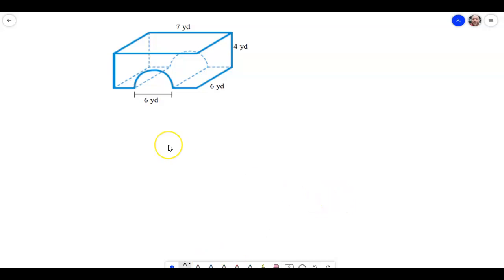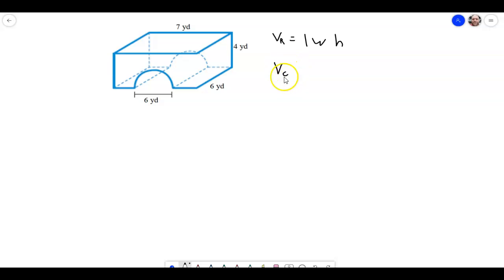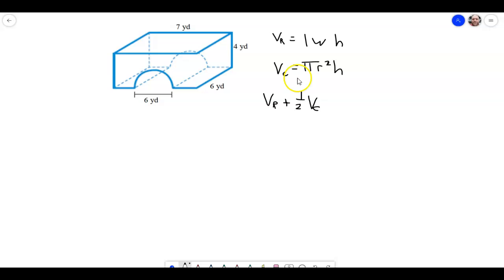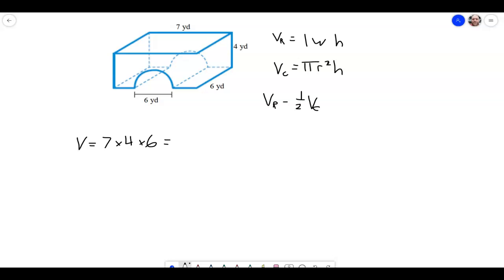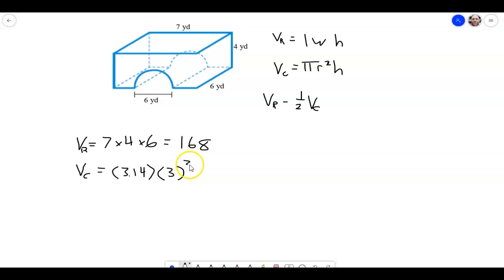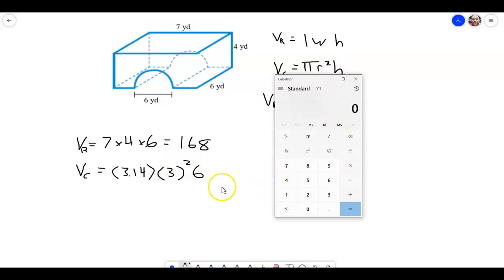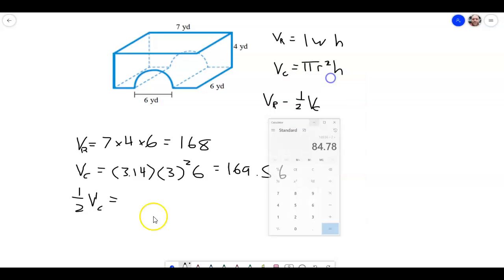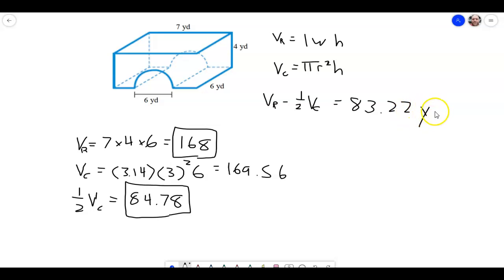MAT110 Section 3.5 Volumes Rectangular Prism Cylinder